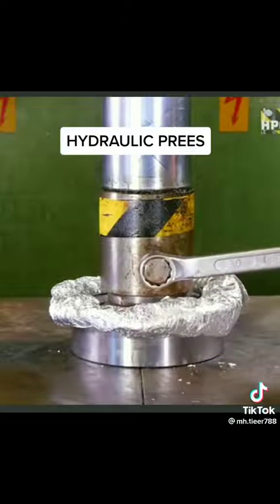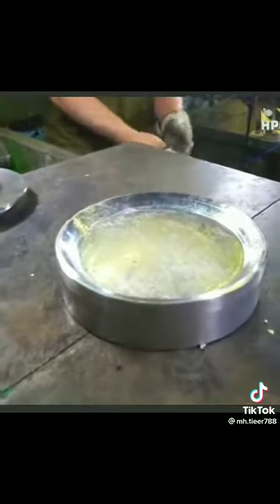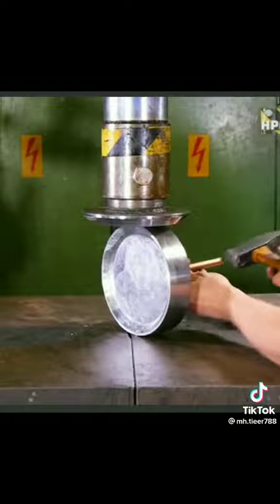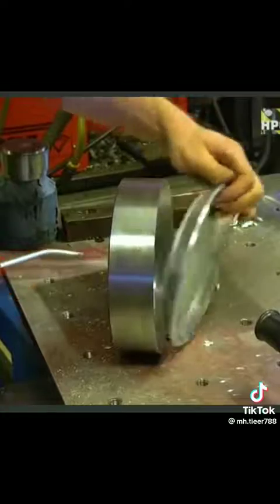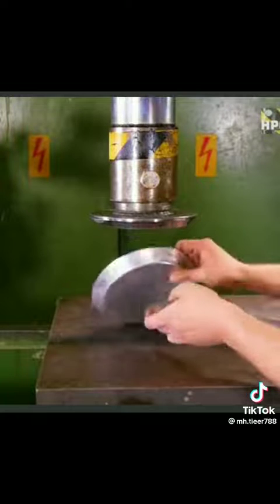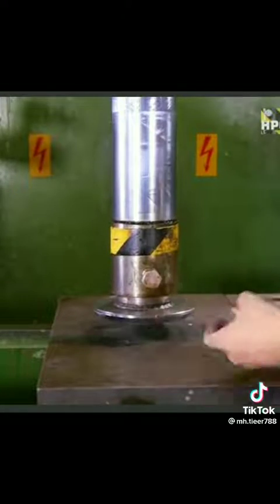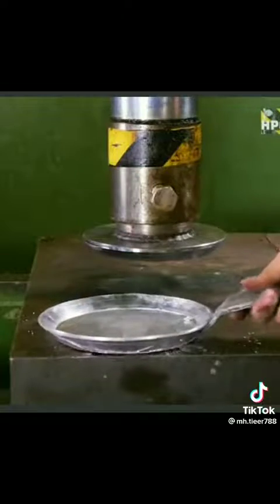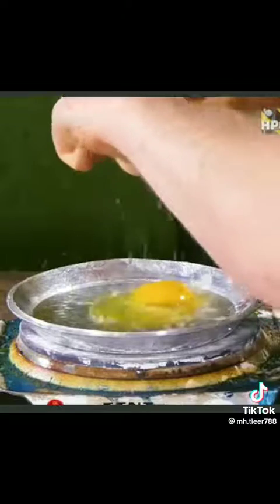Press сковорода из фольги на пресе